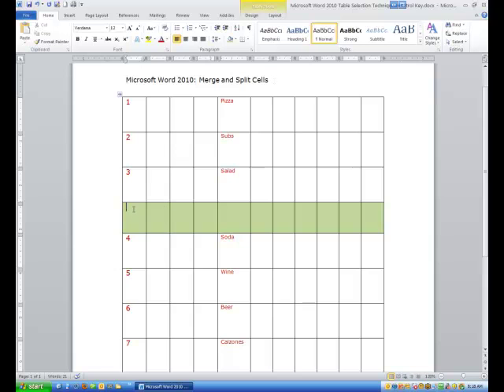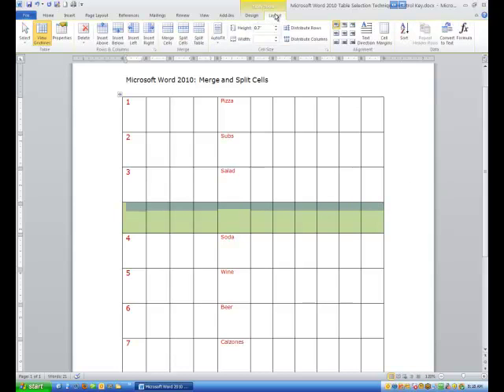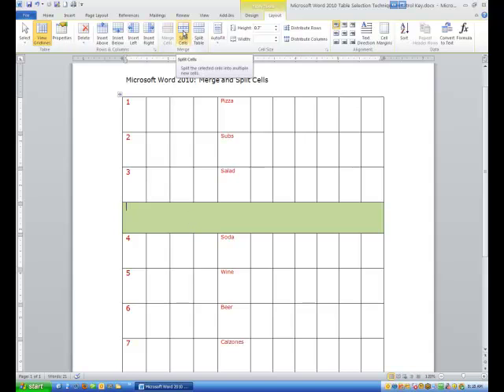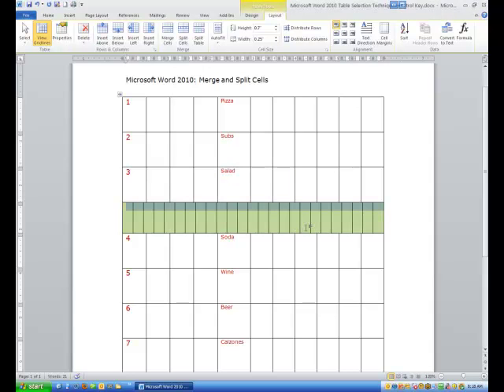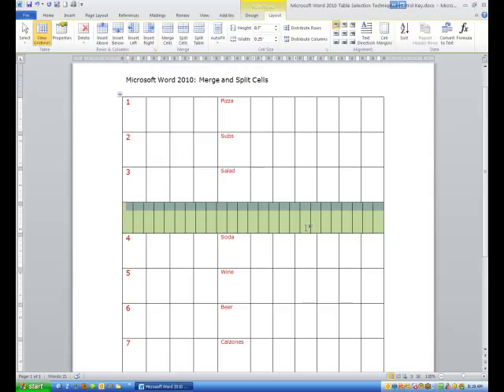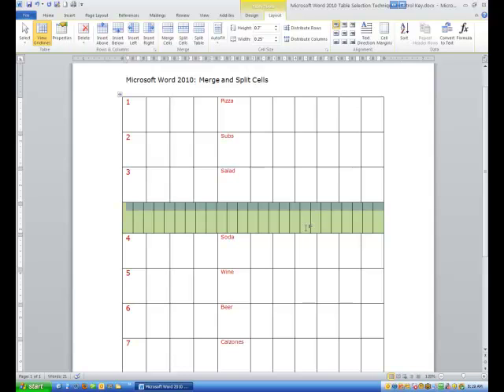Microsoft Word 2010 Tables 12 Merge and Split Cells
In this tutorial titled "Microsoft Word 2010 Tables 12: Merge and Split Cells," Tony Holtz explains how to merge and split cells within a table using Microsoft Word 2010. The tutorial begins with an introduction to the concept of merging cells, where Tony demonstrates merging a row of green-colored cells into one large cell by highlighting the cells, navigating to the "Layout" tab, and selecting "Merge Cells."

Tony then proceeds to explain the opposite function: splitting cells. After merging the cells, he demonstrates how to split the newly created single cell into multiple smaller ones. By clicking on the merged cell and using the "Split Cells" option, he can define how many columns and rows he wants to create. In this example, Tony chooses to split the large merged cell into 25 columns and 1 row, effectively dividing the single cell into 25 smaller cells. He emphasizes how this functionality allows for a significant level of control over the table’s structure and appearance.

The tutorial concludes with a brief mention of an upcoming lesson, where Tony will discuss printing options for tables in Microsoft Word 2010, highlighting the importance of understanding how tables appear on screen versus how they are printed.

**Key Takeaways:**
- Merging cells combines multiple cells into one large cell.
- Splitting cells allows a single cell to be divided into multiple columns and rows.
- The process of merging and splitting cells can enhance control over table formatting.
- These features allow for greater customization of table structures in Word 2010.
- Future lessons will explore printing options for tables in Word 2010.